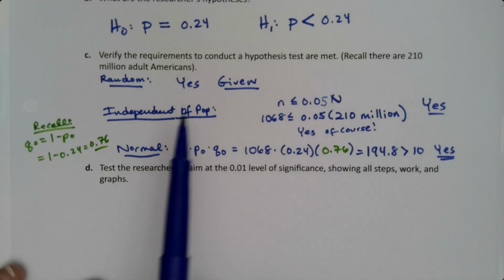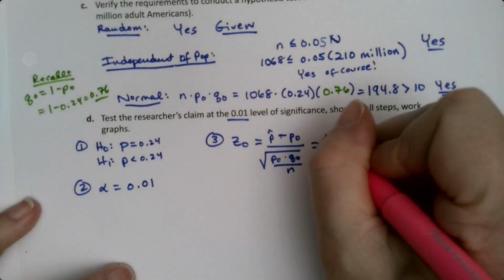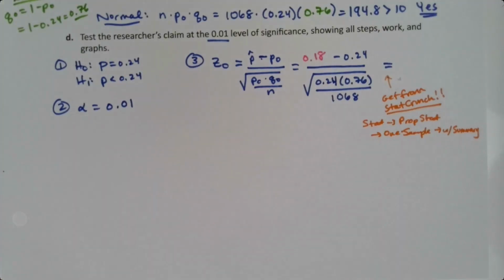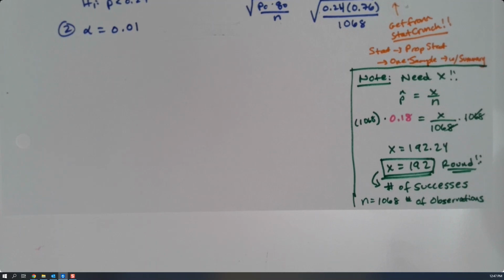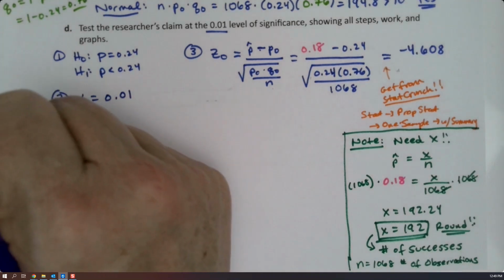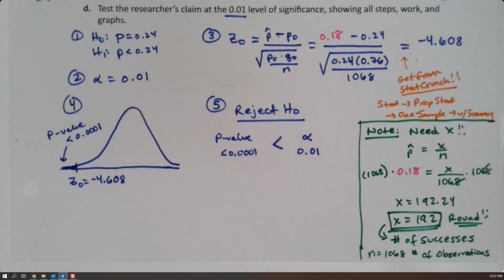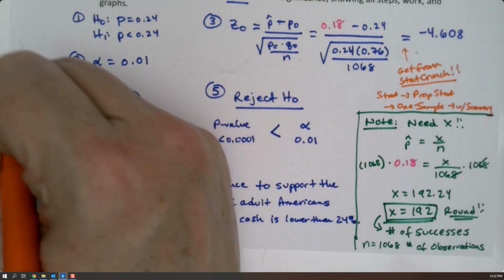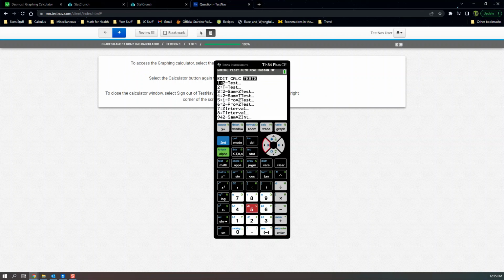MAT 133 10.2 Part 3 (SP23)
Statistics, Hypothesis Testing, P-value method, Requirements, Conditions, Proportion, Ti-84, 1-PropZTest, StatCrunch, p-value, ZStat, Writing Conclusions, Reject H0, Do Not Reject H0, Statistical significance